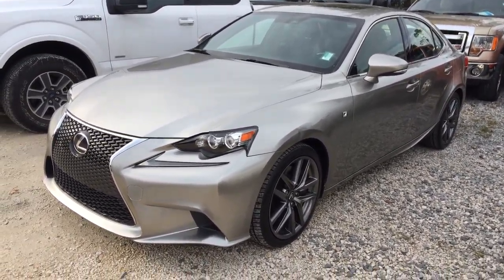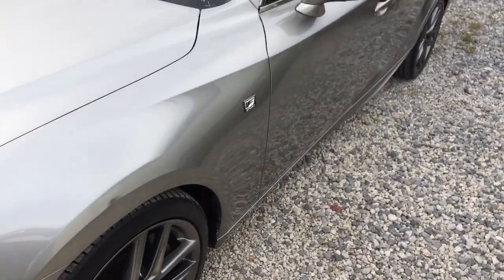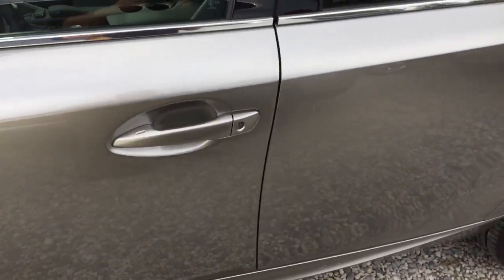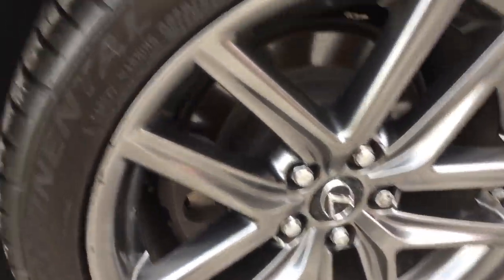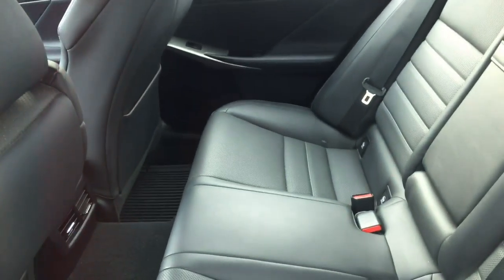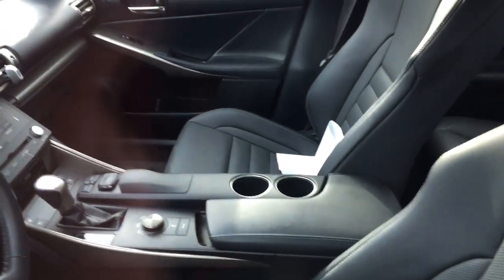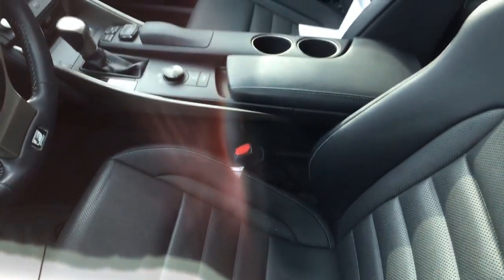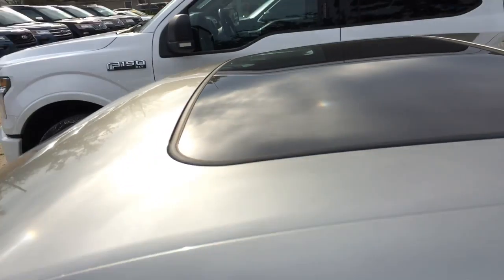2015 Lexus IS 350 54K miles Stock#P7557